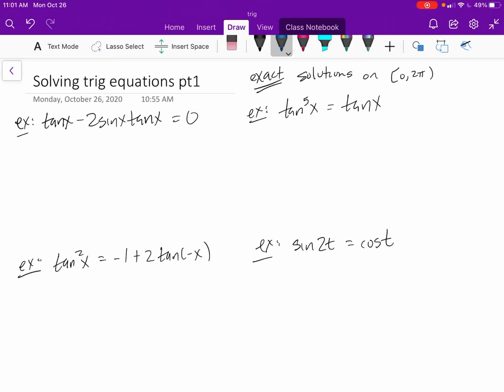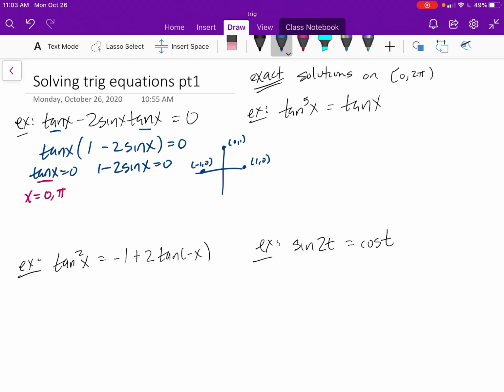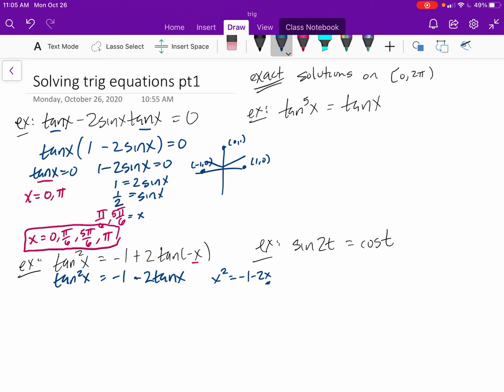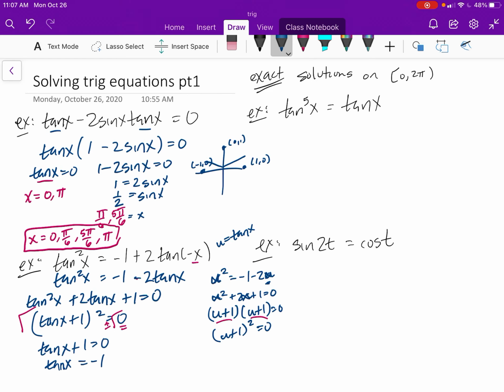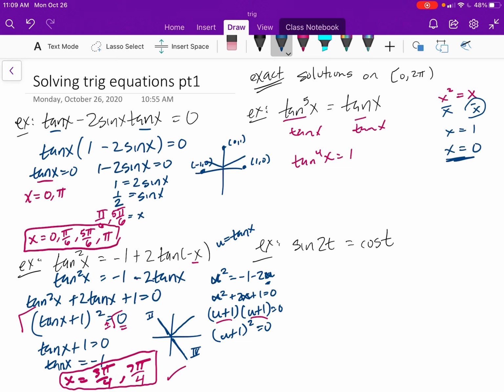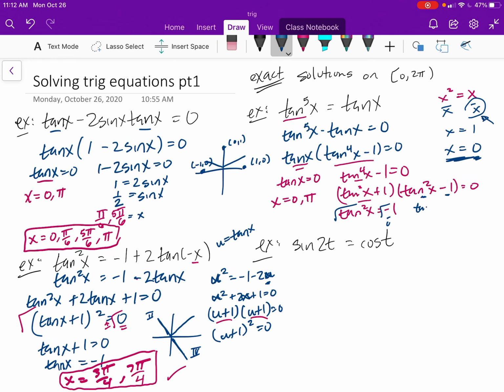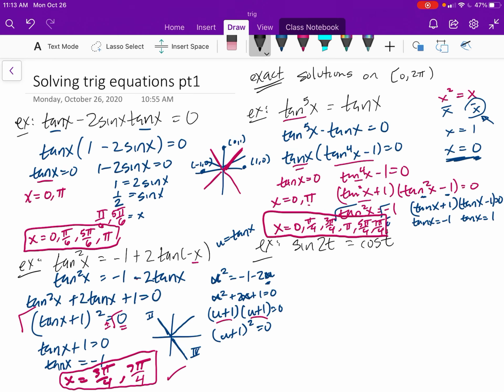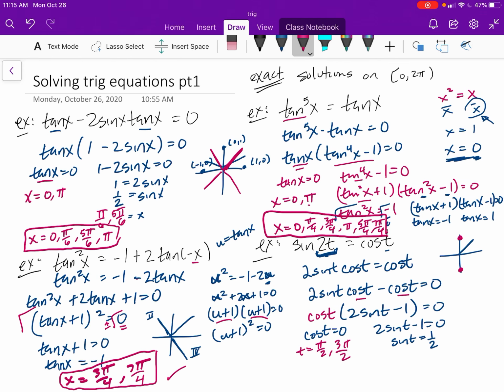Solving trig equations1